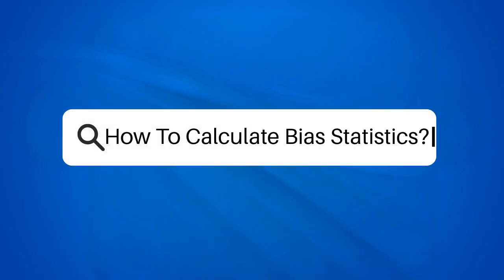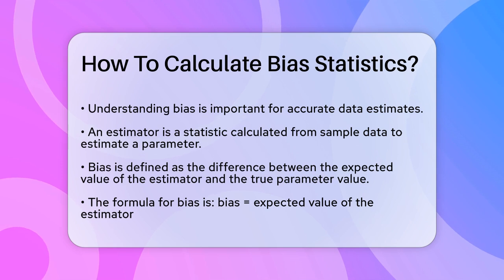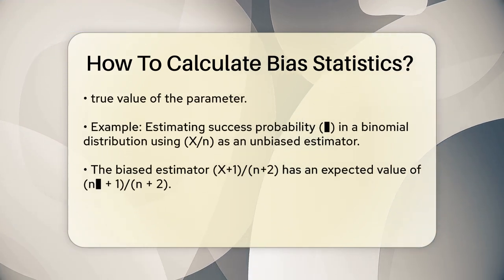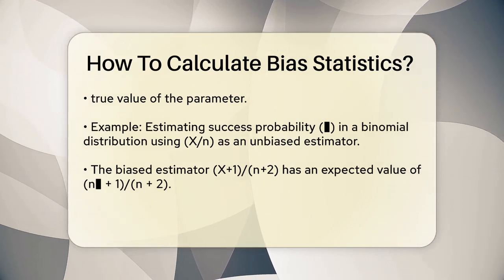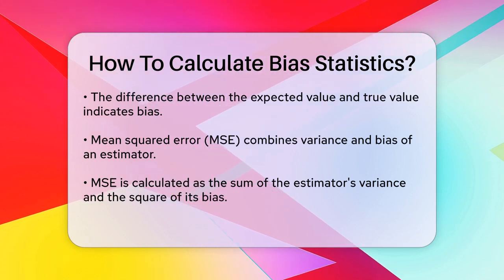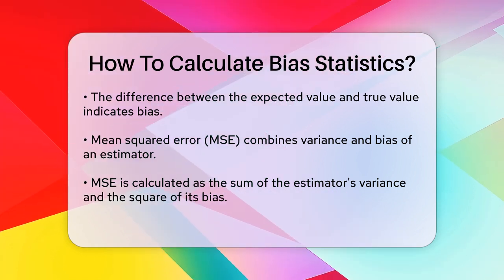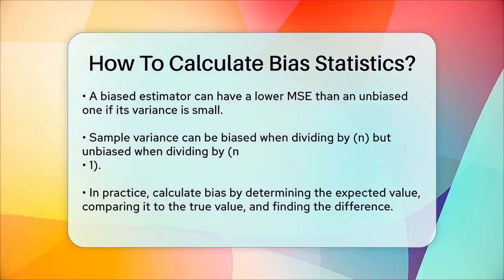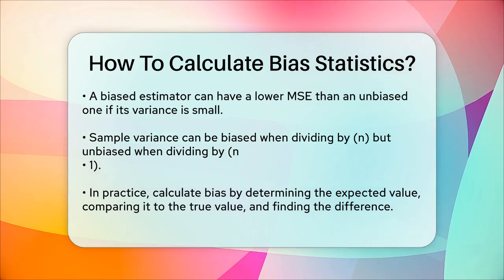How To Calculate Bias Statistics? - The Friendly Statistician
How To Calculate Bias Statistics? Understanding bias in statistics is vital for anyone working with data. In this informative video, we’ll break down the concept of bias in estimators and how it affects your statistical analysis. We’ll start by discussing what an estimator is and how it relates to the parameters you’re trying to measure, such as the mean or proportion of a population.

You’ll learn how to calculate the bias of an estimator by comparing its expected value to the true value of the parameter. We’ll walk through examples, including the binomial distribution, to illustrate the difference between unbiased and biased estimators. Additionally, we’ll touch on the mean squared error (MSE) and how it incorporates both variance and bias, providing a clearer picture of estimator performance.

By the end of this video, you’ll have a solid grasp of how to determine bias and make informed choices about which estimators to use in your work. This knowledge will help you ensure that your estimates are as accurate as possible, reflecting the true characteristics of the population you’re studying.